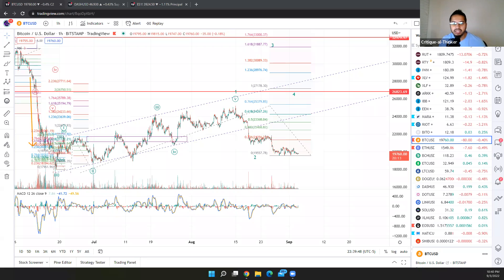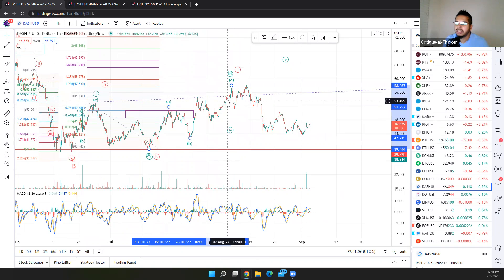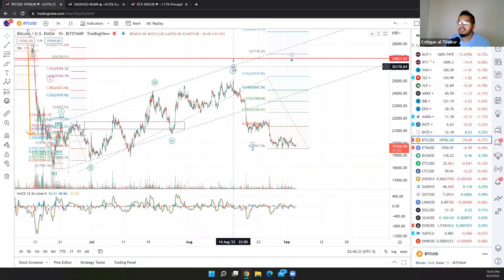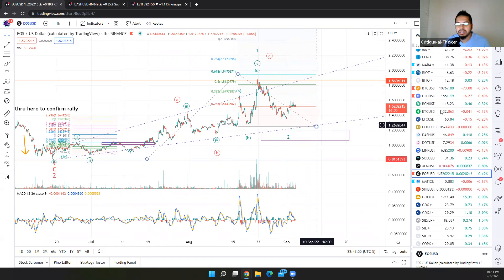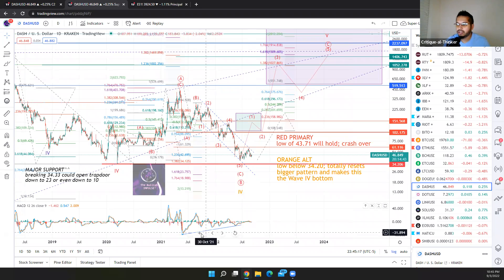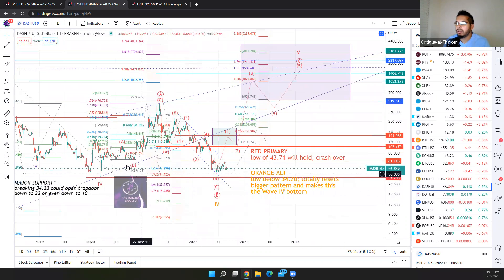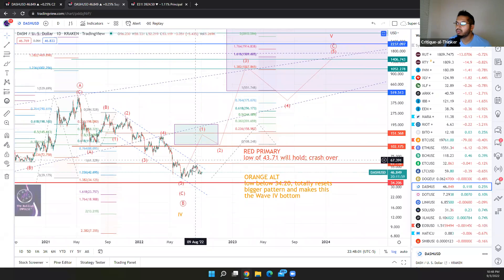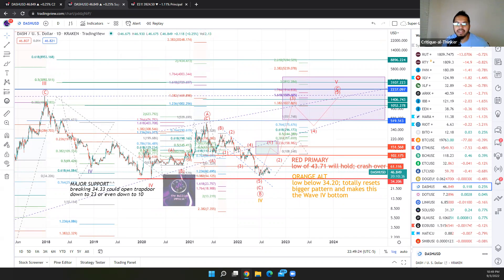Can Dash Break Out of Ambiguous Consolidation?! Can it Follow the S&P 500's Lead?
Dash (DASHUSD) has not looked as promising as Ethereum or Ethereum Classic, but that is not a bad thing considering MOST cryptos are giving us a similar look: a leading diagonal rally. Along with Bitcoin and most altcoins, we appear to have 5 waves completed although getting a slightly higher 5th wave would help the bull case tremendously.

RED Primary Pattern:
This count sees today's low as the final 2022 bottom although RED would still be valid even if we get a nominally lower-low to the 34.33 support. Looking at the whole history of DASH, this revised count sees the entire rally from 2014 as a gigantic Elliott Wave diagonal pattern. Diagonals, like impulses, are made up of 5 waves, but each of these 5 waves consists of 3-wave zigzag patterns. I have most of the ABC zigzag subwaves labeled on the Long-Term chart. This means that the whole rally from the March 2020 bottom through the crash from the May 2021 top is simply a large A-B setup with one final C-wave rally to finish. Expect the C-wave to take 5-wave form either as an impulse or a diagonal.

ORANGE Alt Pattern:
Breaking clearly below the 34.33 support means that the correction that started off of our December 2017 top never actually ended and that we are currently in a C-wave down that started after the May 2021 high. Considering that we often see equivalence between the A-wave and C-wave in a zigzag correction, DASH could swing all the way down to the 10-level. So while not highly likely at the moment, breaking 34.33 could open the trapdoor below for much lower! However, by the textbook EW principles, DASH CAN break 34.33 and still follow the RED Primary pattern as B-waves CAN retrace beyond the origin of the A-wave rally.

BUY Strategy:
Always DIVERSIFY! Don't put EVERYTHING you have into DASH. Buy 7-8 coins and spread that wealth!